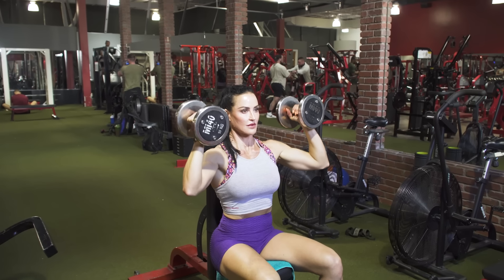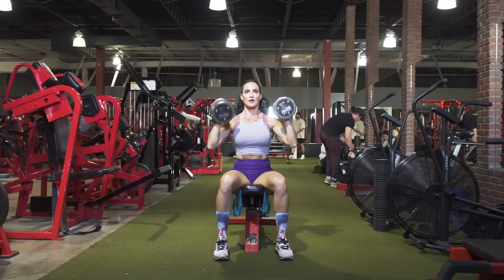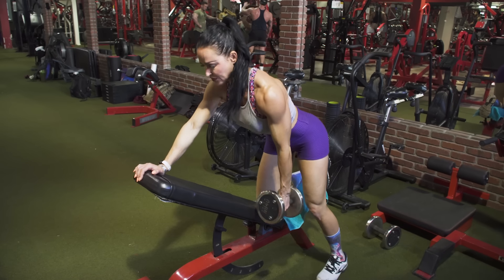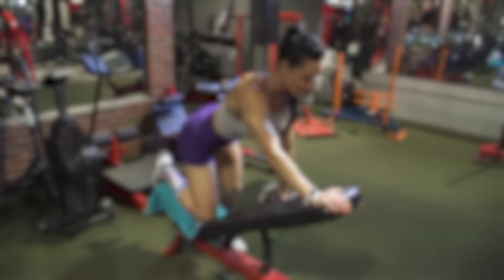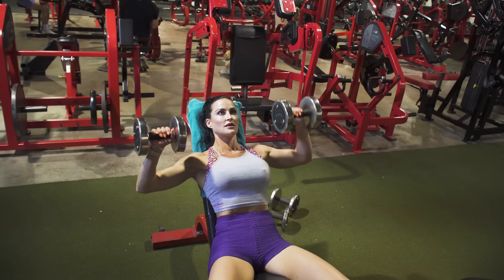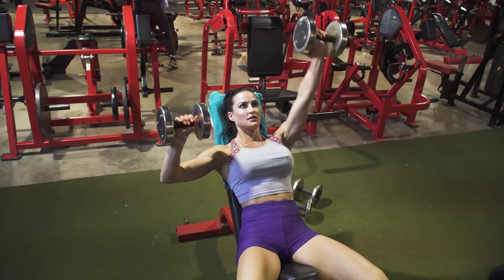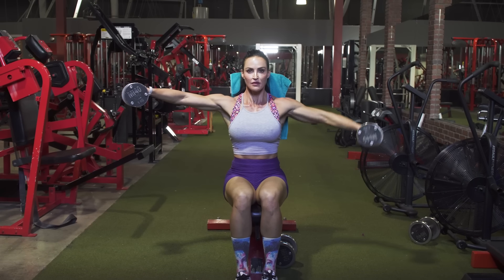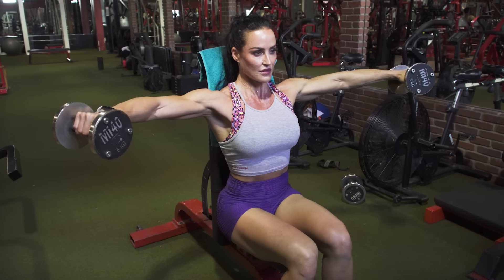Dumbbell + Bench Superset Upper Body Workout | Home or Gym Full Workout | Erin Stern Fitness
Did you enjoy this upper body workout routine video? If so check out the fitness blog for more...

Upper Body Strength: The Power of Dumbbells

When it comes to sculpting a strong, toned upper body, few tools rival the humble dumbbell. Whether you're a seasoned gym-goer or a beginner looking to start your fitness journey, incorporating dumbbells into your workout routine can yield remarkable results. Let's explore the myriad benefits of using dumbbells for an upper body workout:

1. Targeted Muscle Engagement: Dumbbells allow for a wide range of motion, enabling you to engage multiple muscle groups simultaneously. From your shoulders and arms to your chest and back, each exercise performed with dumbbells activates a diverse array of muscles, promoting balanced development and functional strength.

2. Versatility: With dumbbells, the possibilities are virtually endless. Whether you're aiming to build muscle mass, improve endurance, or enhance definition, there's a myriad of exercises to suit your goals. From classic movements like bicep curls and shoulder presses to more advanced variations such as renegade rows and Arnold presses, dumbbells provide endless opportunities for customization and progression.

3. Stability and Balance: Unlike barbells or machines, dumbbells require greater stabilization from your muscles, engaging smaller stabilizer muscles to maintain proper form and balance. This not only enhances overall muscle coordination but also reduces the risk of injury by addressing potential muscle imbalances and weaknesses.

4. Convenience: Dumbbells are incredibly portable and space-efficient, making them ideal for home workouts or on-the-go training. Whether you're in the comfort of your living room or traveling to a new destination, a set of dumbbells allows you to maintain your upper body strength routine with minimal equipment and space requirements.

5. Progressive Overload: Progressive overload is the cornerstone of muscle growth and strength development. Dumbbells make it easy to progressively increase the resistance as you grow stronger, whether by adding weight plates or choosing heavier dumbbells. This ensures continual progression and prevents plateaus, keeping your workouts challenging and effective.

6. Functional Fitness: Many daily activities and sports rely heavily on upper body strength and endurance. By incorporating dumbbell exercises into your routine, you're not just building muscle for the sake of appearance but also improving your functional fitness and enhancing your ability to perform everyday tasks with ease.

7. Injury Rehabilitation: Dumbbells are often recommended for injury rehabilitation due to their versatility and ability to isolate specific muscle groups. Whether you're recovering from a shoulder injury or rehabilitating your elbows, dumbbell exercises can be tailored to accommodate your individual needs and facilitate a safe and effective recovery process.

In conclusion, incorporating dumbbells into your upper body workout routine can yield a multitude of benefits, ranging from targeted muscle engagement and versatility to improved stability and functional fitness. Whether you're a seasoned athlete or a fitness novice, harnessing the power of dumbbells can help you unlock your full upper body potential and achieve your fitness goals. So grab those dumbbells, embrace the challenge, and unleash the strength within!